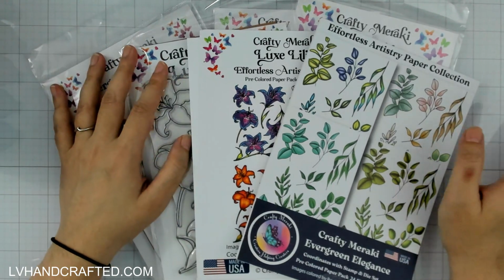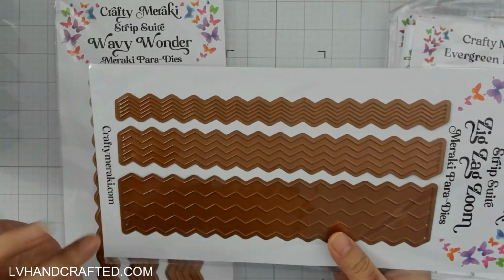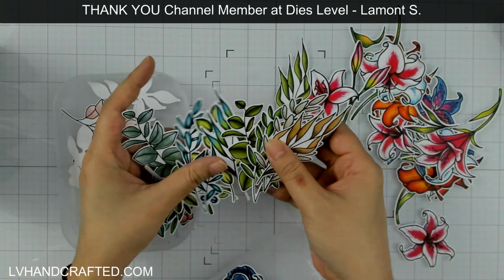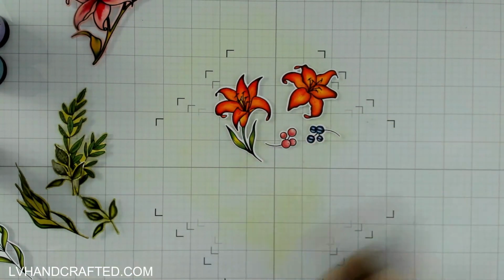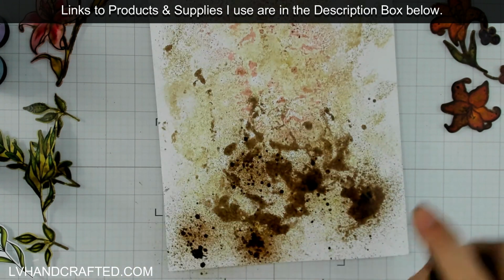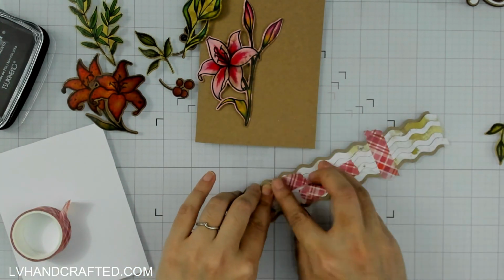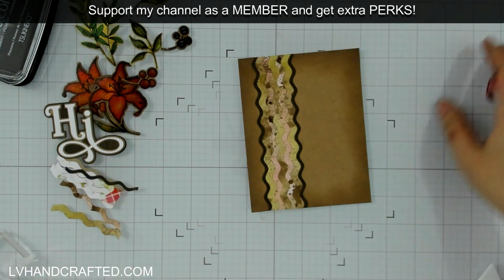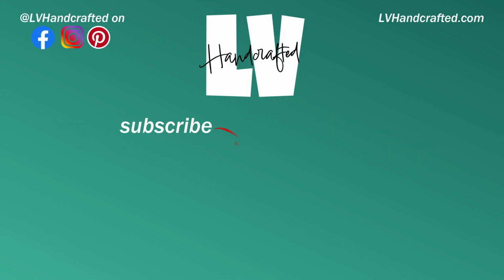New Crafty Meraki Release!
| 👉 TOOLS 👈
| Crane's Lettra Pearl White A2 panel
| Crane's Lettra Fluorescent White A2 panel
| Crane's Lettra Pearl White 5x7 panel
| 👉 STORAGE 👈
| Cube Ink Mini Tray
| Cube Ink Mini Tray Shelf
| Cube Ink Large Tray
| 12x12 storage (fits the large ink tray)
| PLACES I LIKE TO SHOP